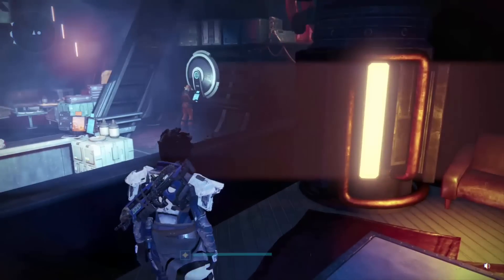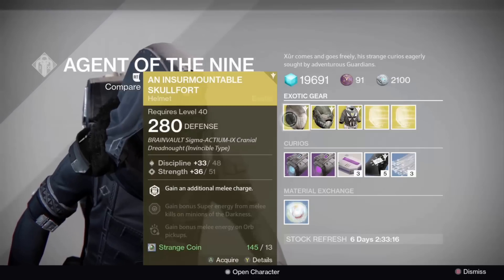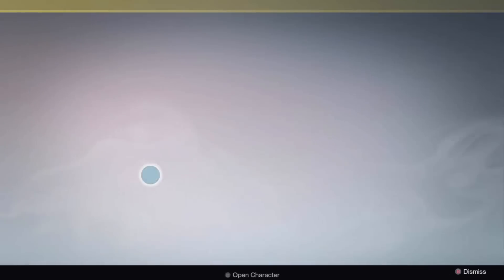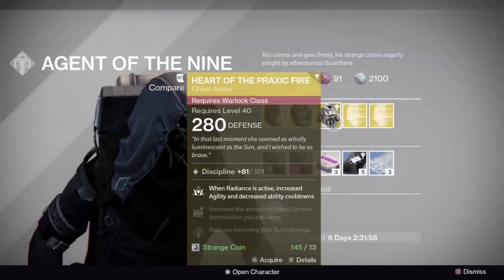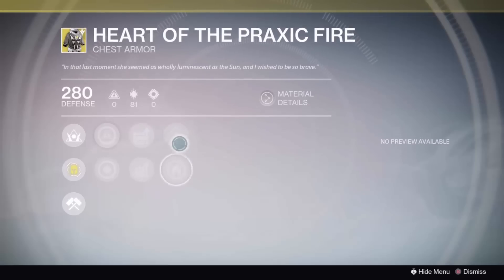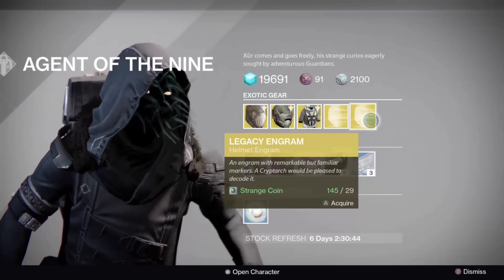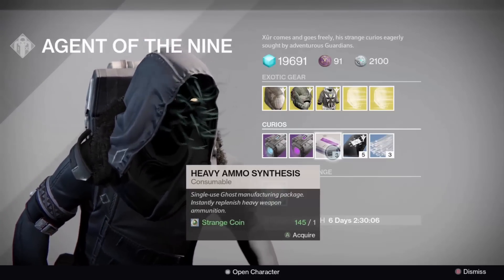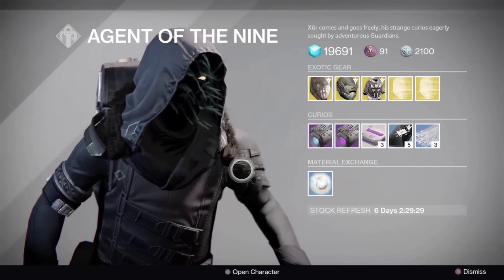XUR's Dank Loot #1 (MAR 11, 2016)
What XUR is selling this week.